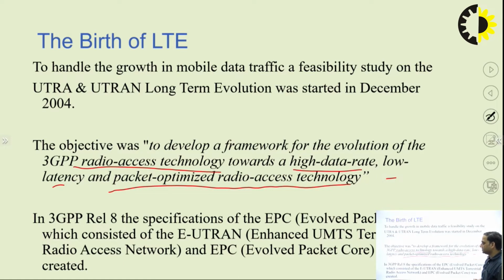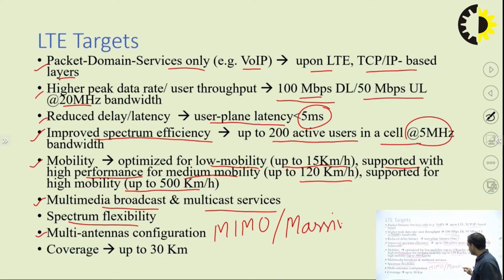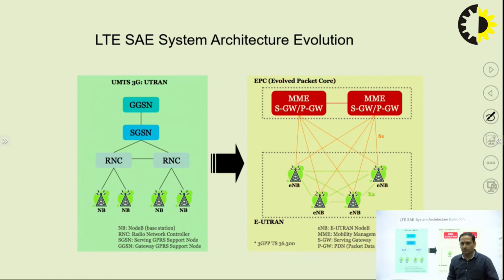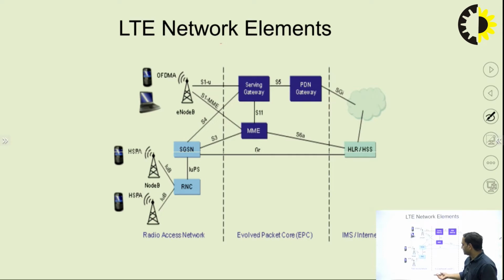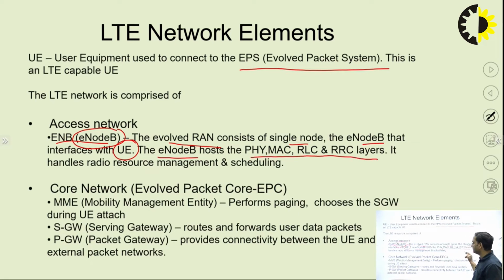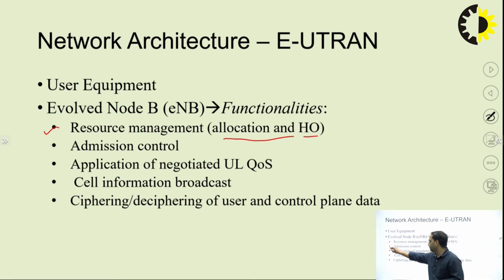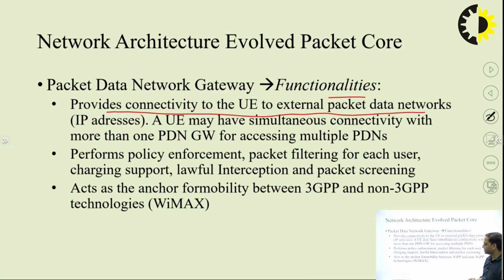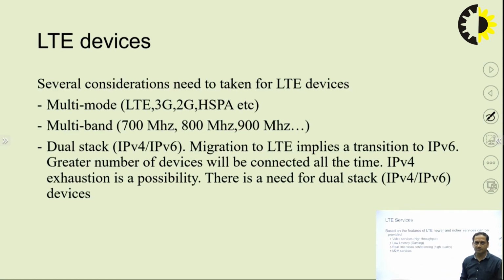''Long Term Evolution'' Wireless and Mobile Communication By Mr naveen Kumar Saini, AKGEC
4G network LTE is explain with transmission technique and antenna configuration with multiple Input and multiple output.